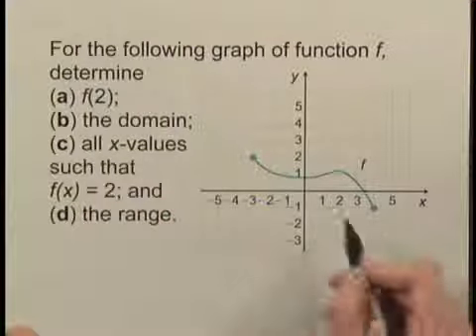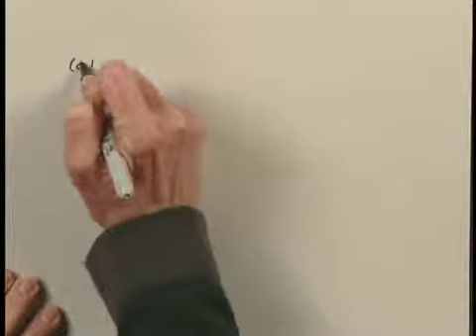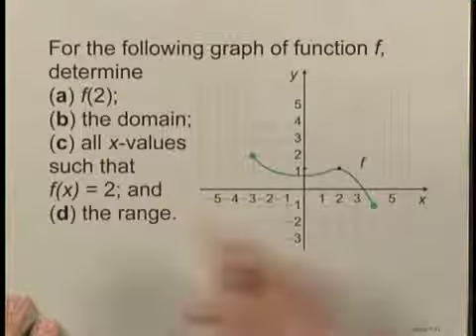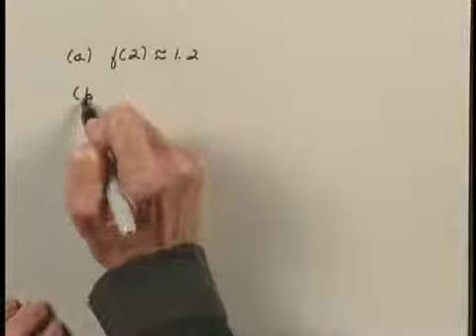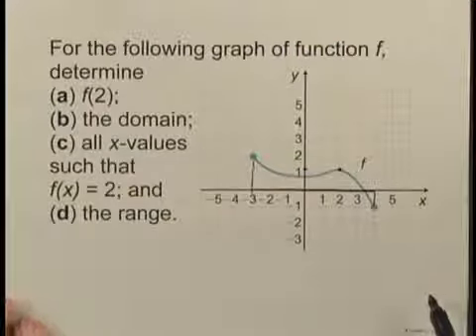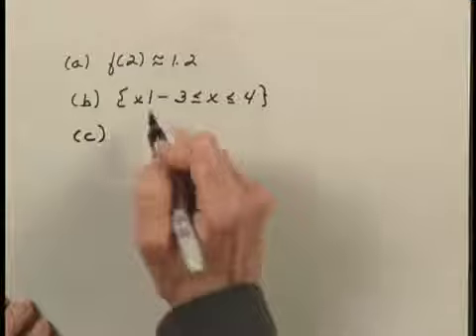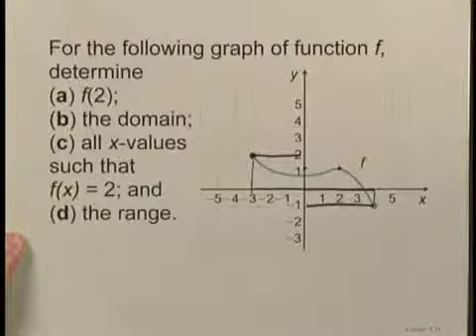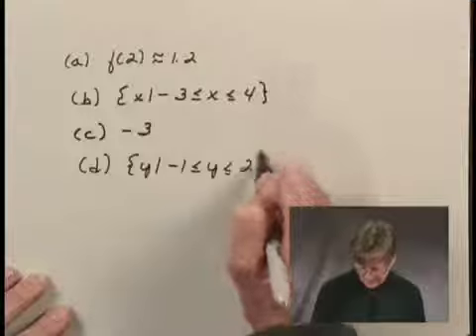Introductory and Intermediate Algebra Ch7 Ex18